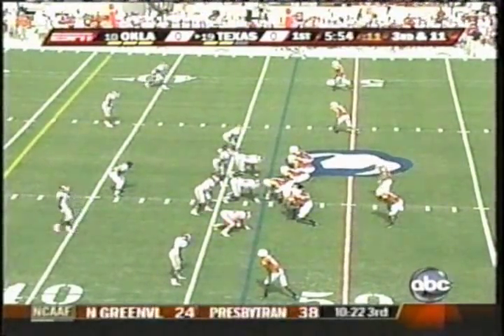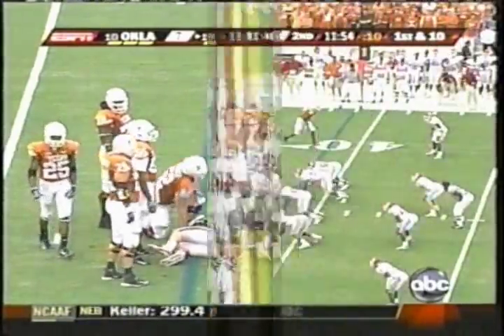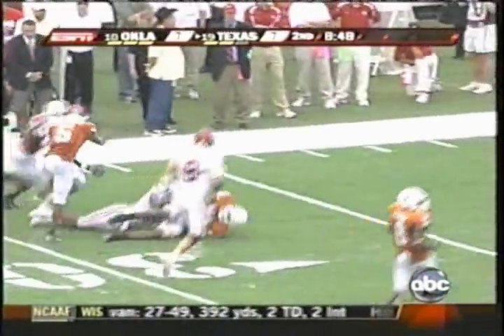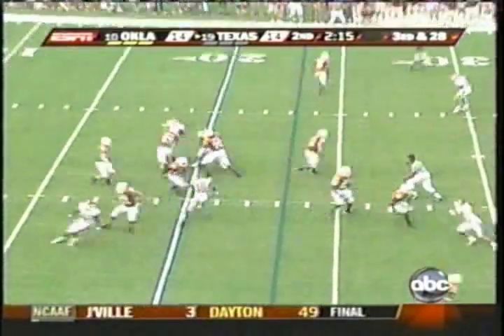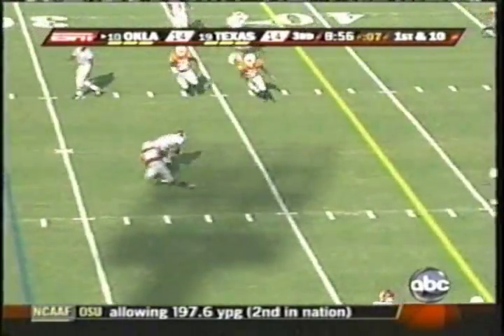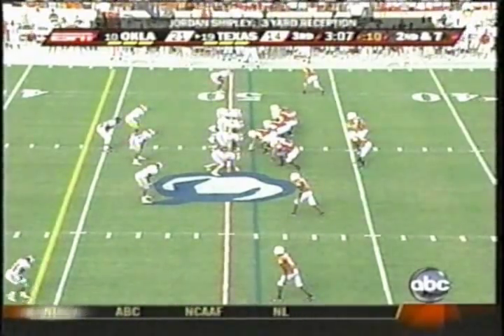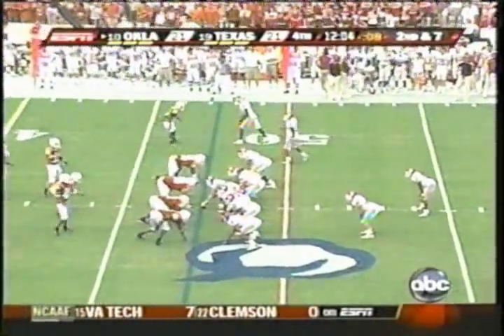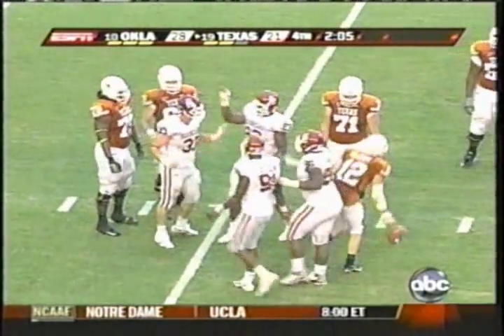Sooners/Longhorns 2007 (from 10/06/07)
OU wins it's 6th out of the last 8 meetings with Texas by a touchdown.(ABC Video with Bob Barry play calling.)